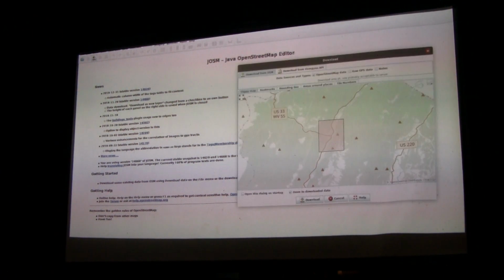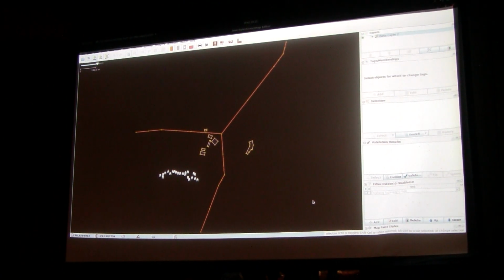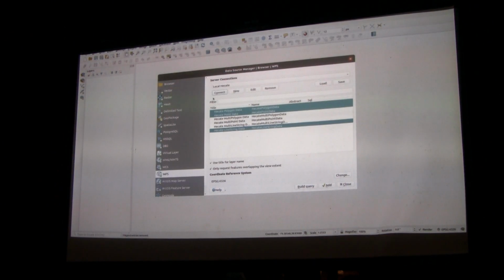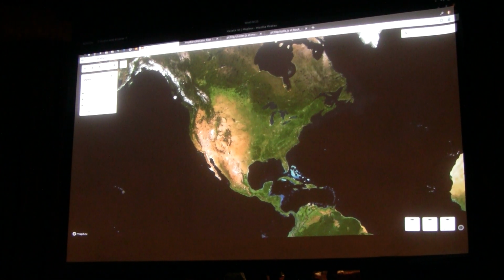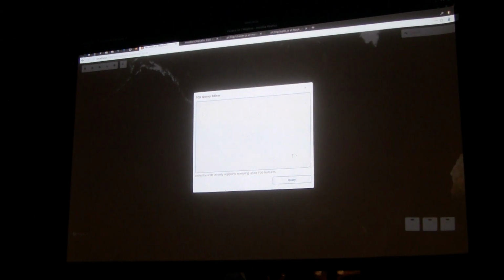GeoDC - 2019 01 - Nick Ingalls - Hecate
Nick Ingalls, Geocoding Engineer at Mapbox and Co-Founder of OpenAddresses, presents on Hecate, a modern geospatial feature storage API

From:
GeoDC (at Local 16), January 9, 2019